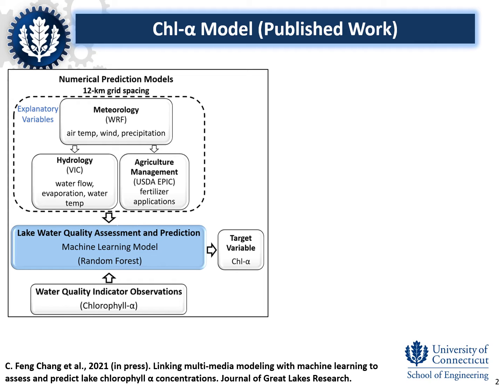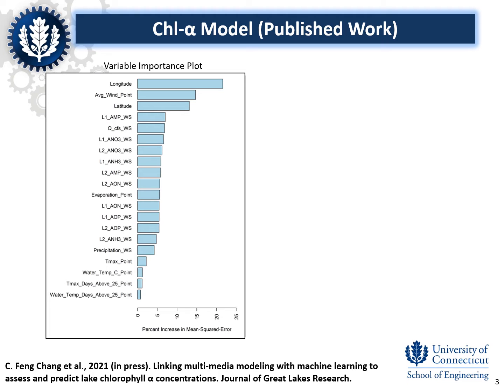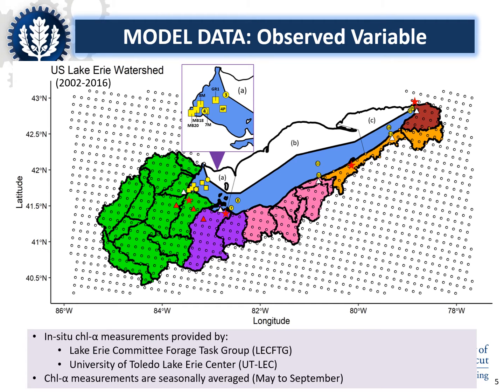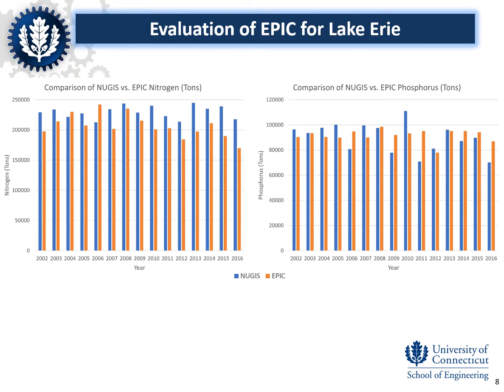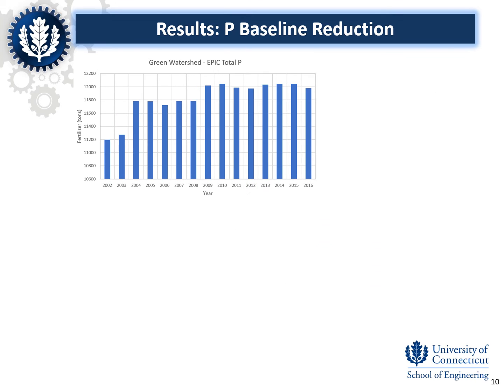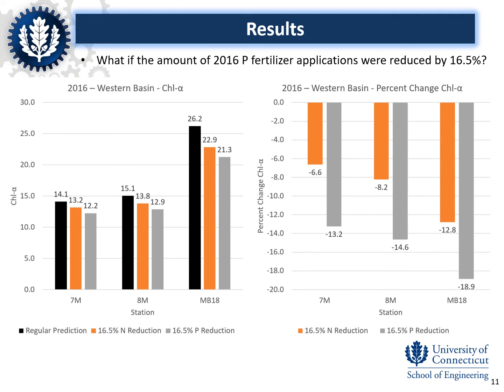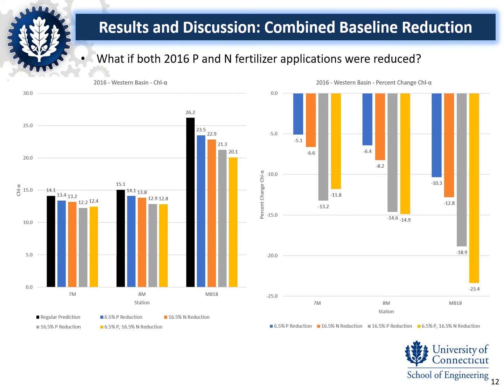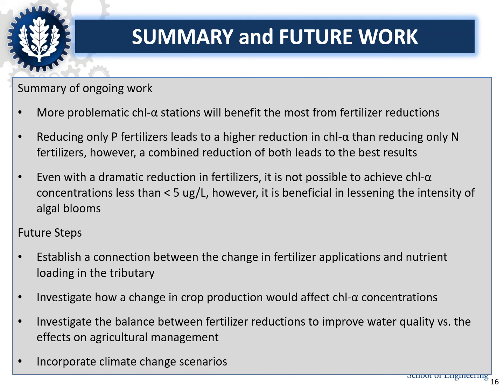Exploring the Management Value of a Machine Learning-Based Model that Predicts Chlorophyll-α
CMAS 2021 Virtual Presentation - "Exploring the Management Value of a Machine Learning-Based Model that Predicts Chlorophyll-α Using Multi-Media Modeling Environmental Predictors"